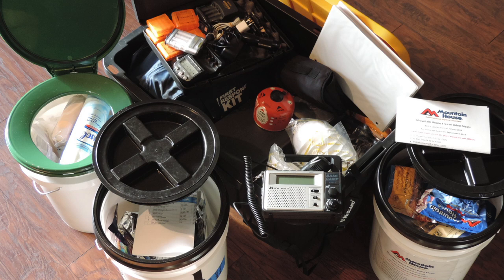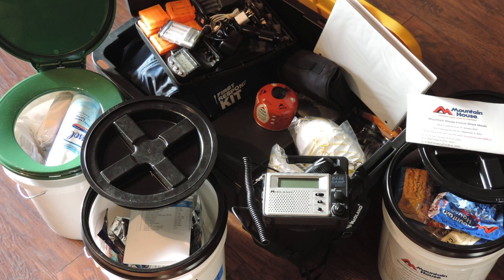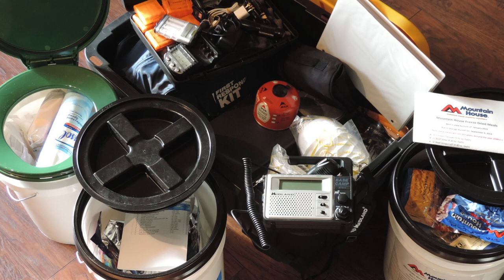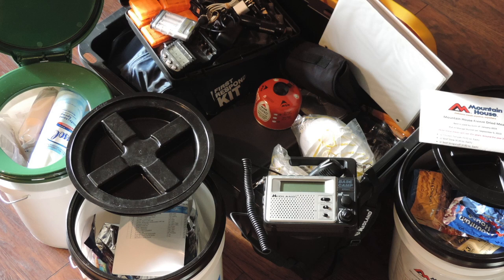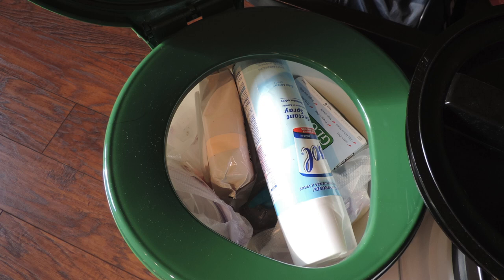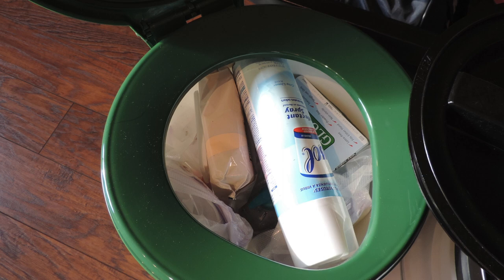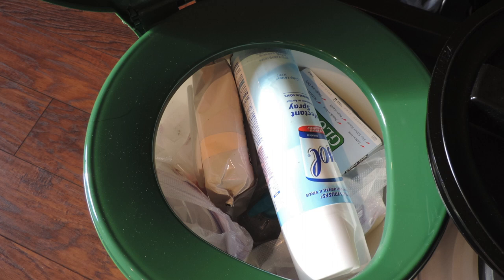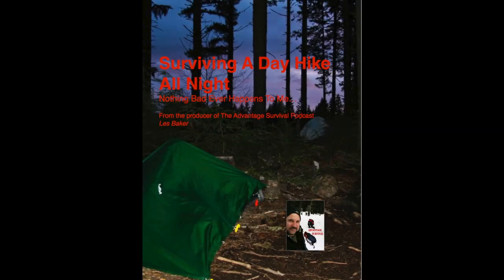Episode 20 Building Your Lights Out Kit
This video is about Episode 20 Building Your Lights Out Kit

In today show, I'm going to walk you through the items that are in my Lights Out Kit in hopes that this will help you build your Lights Out Kit or improve your kit and mine so we can be better prepared. This episode is about Chapter 3 of the new e-book that I'm writing called "Prepping A Guide For The Newly Awakened". I talk about some of the basic items you should have in your Lights Out Kit or Emergency Preparedness Kit.

From purifying water to charging your cell phone I think we cover a lot of the information you need to know to be prepared.